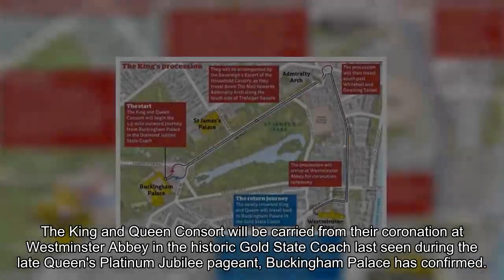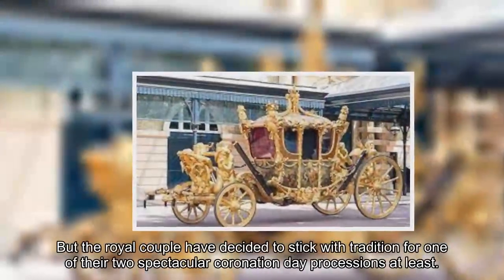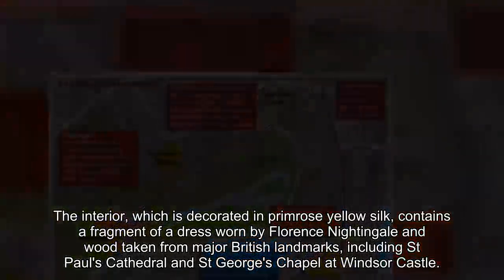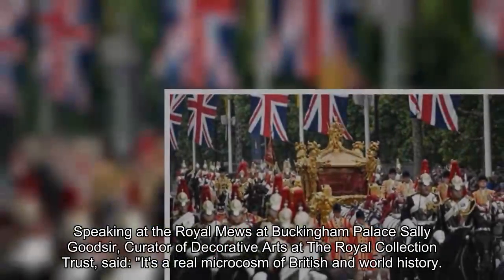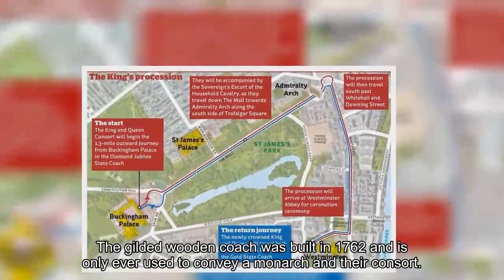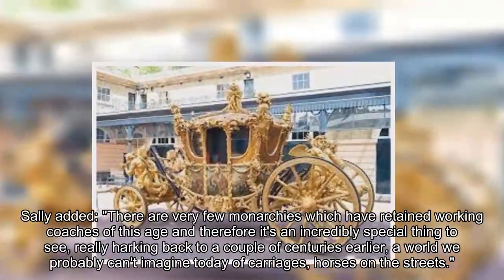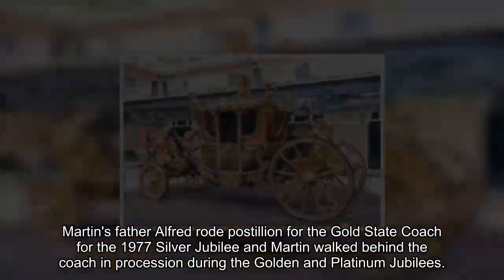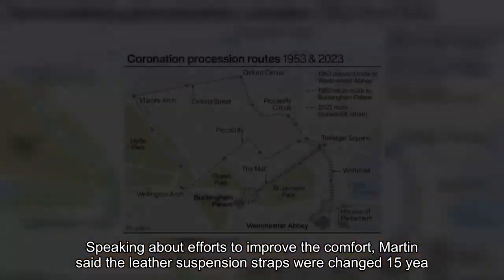The King and Queen Consort's coronation carriages and procession route confirmed by palace